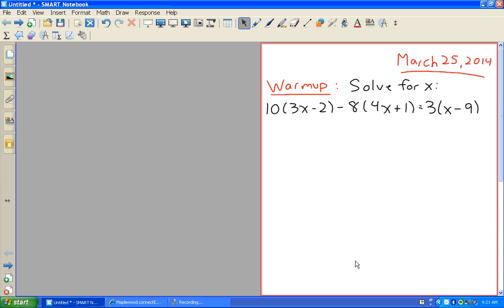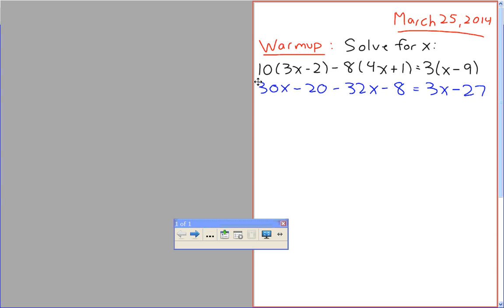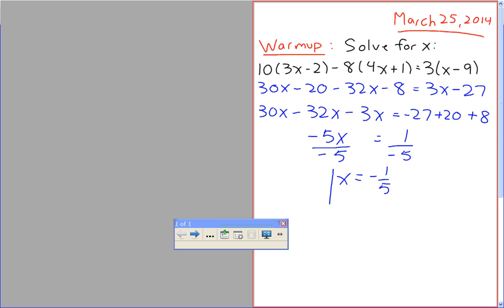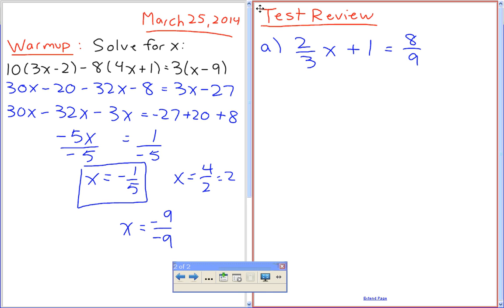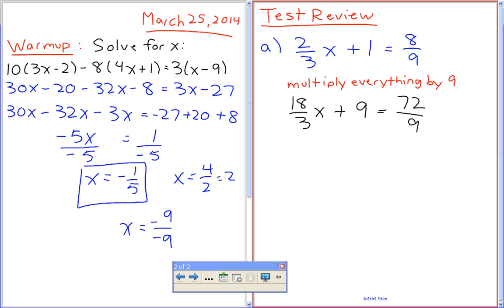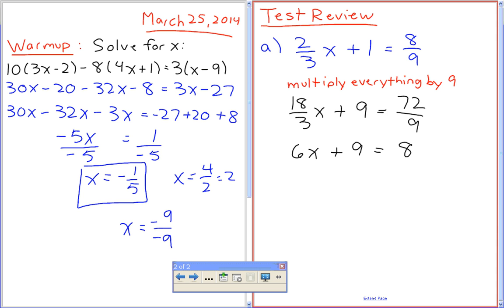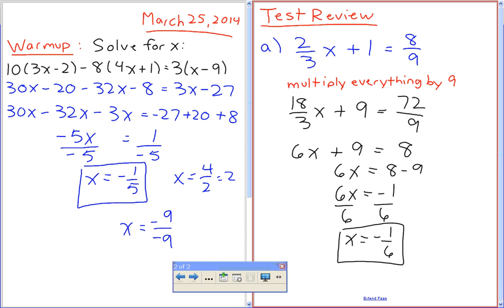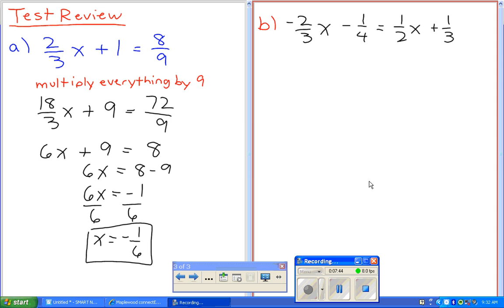MPM1D - Solving Equations - Test Review - Part 1 of 3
My Feruary 25th, 2014 Test Review for my Solving Equations Unit Test